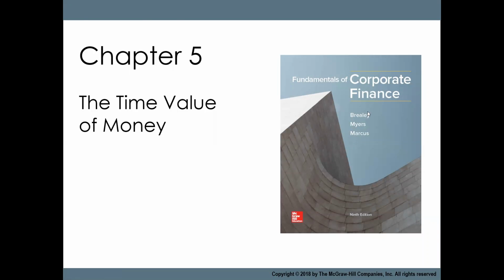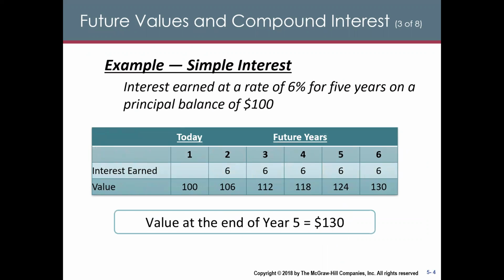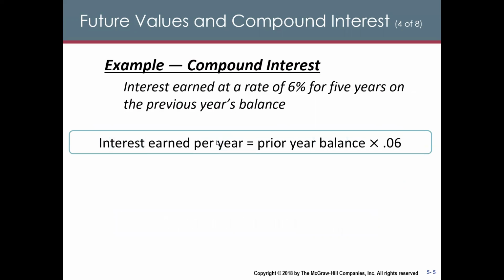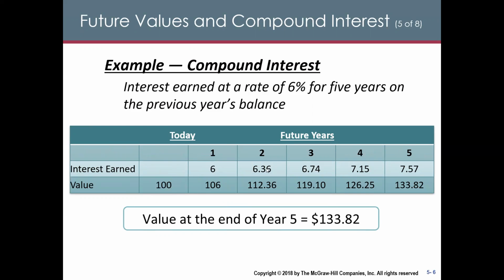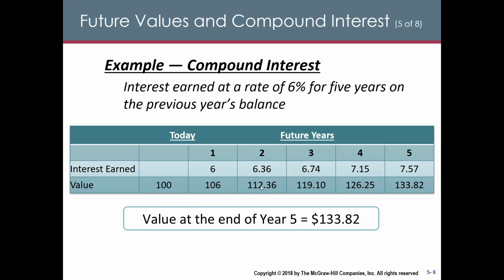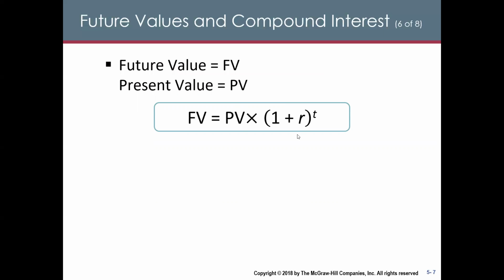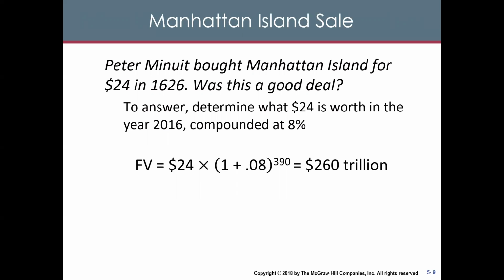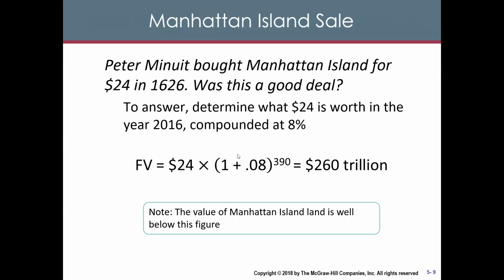Chapter5 Compound Interest